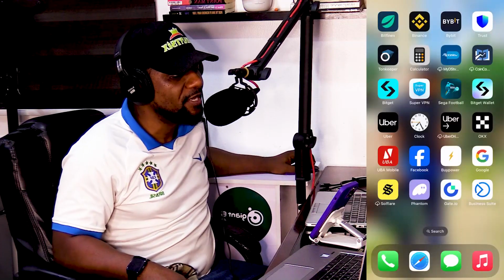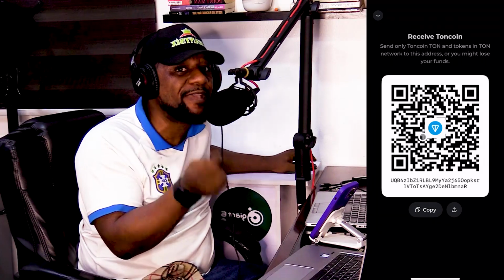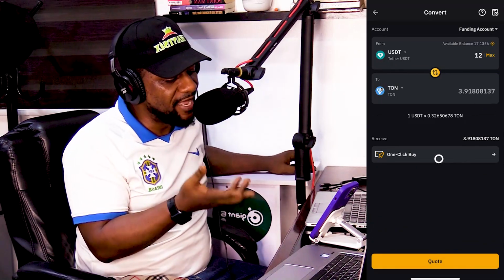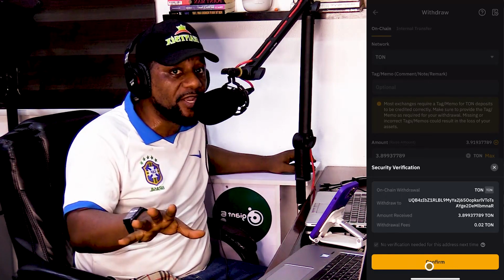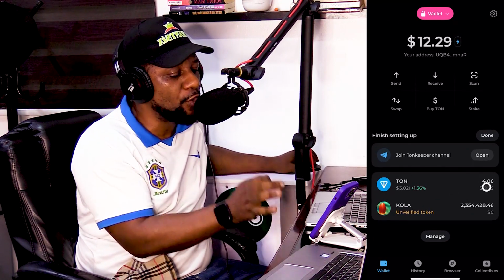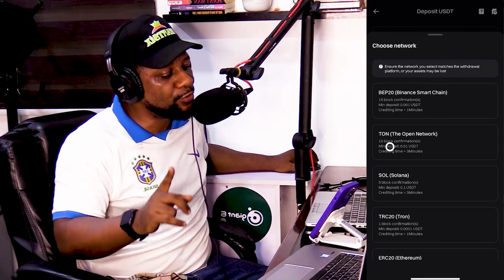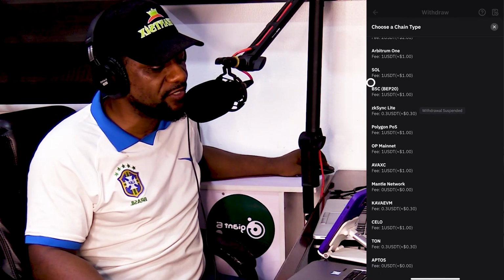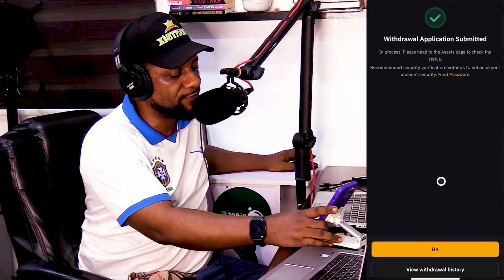Lesson 6 - Crypto Wallet Funding and Money transfers